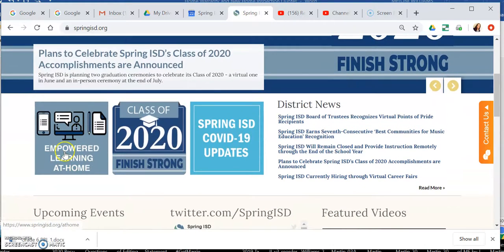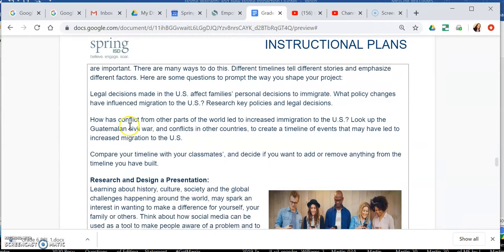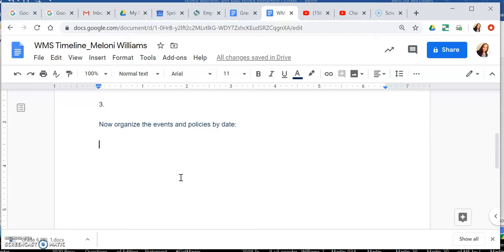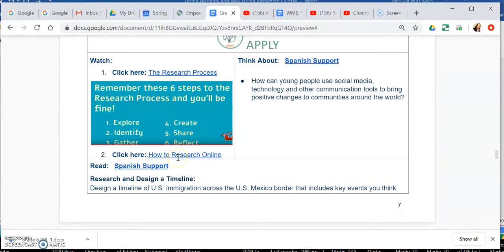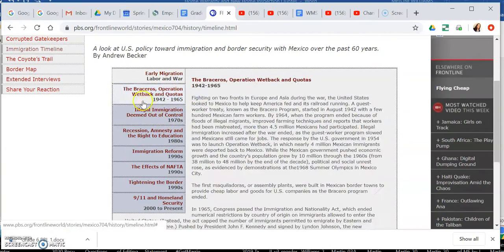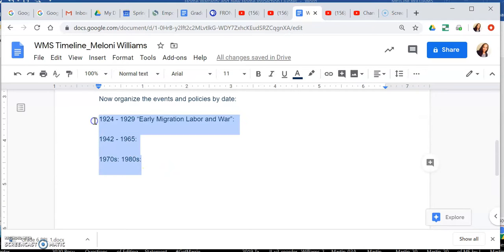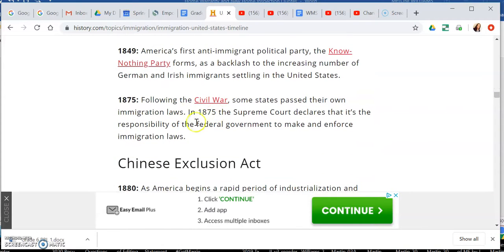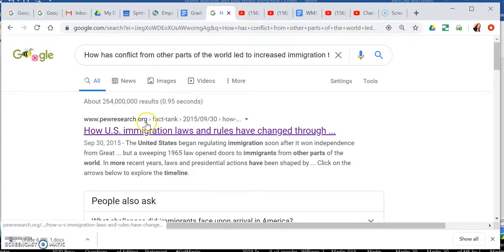6 PBL 1 Assignment 4 United States - Mexico Border Immigration Timeline Part 1 of 2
This video will show you how to access Assignment 4: United States to - Mexico Border Immigration Timeline and utilize the associated resources when completing Assignment 4 for 6th graders via Spring ISD's Empowered Learning At-Home platform.

There is a Part 2 to this video that continues the demonstration where this video leaves off.

IMPORTANT: When using the tutorial videos to complete your assignments, you MUST put your answers and work in your own words. You may not copy the words on the screen word-for-word for any reason; this is considered plagiarism (cheating) because the words on the screen are my words. You will only receive credit for assignments submitted with answers in your own words.